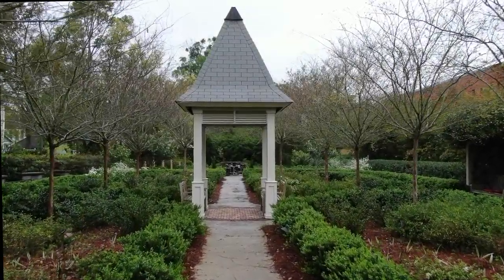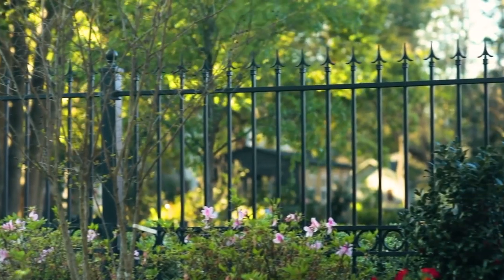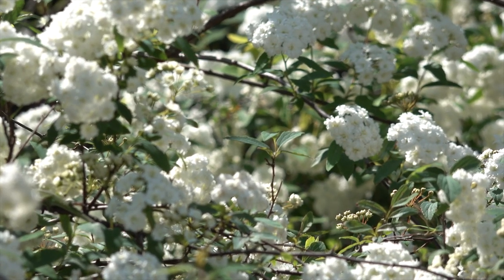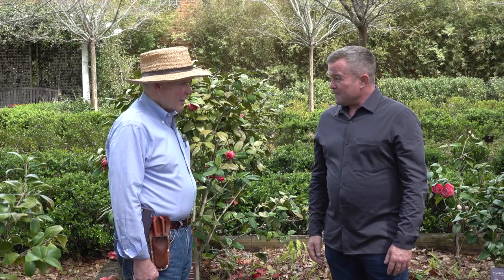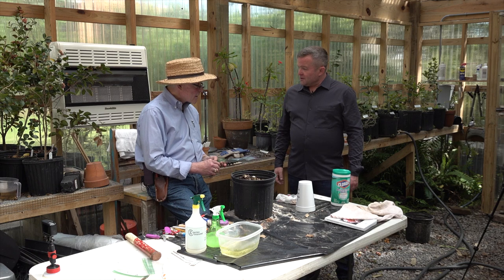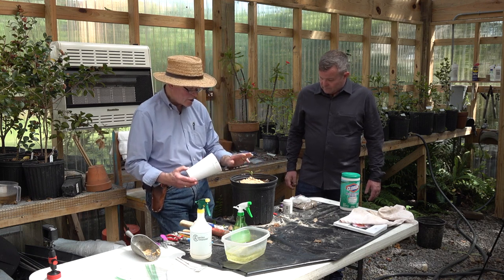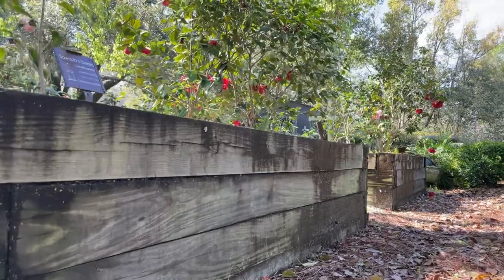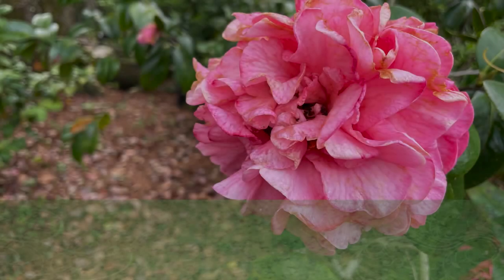GardenSMART @ Cornerstone Gardens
Just blocks away from the bustling heart of the city, we find a beautiful garden built for respite and retreat.
Cornerstone Gardens was built as a retreat for ministers, missionaries, and evangelists who come to stay in the adjacent carriage house to reflect and recharge. A collection of gardens, it features a formal British garden, a fragrance garden, a woodland Japanese garden, and a Camellia garden. Scattered throughout are quiet places for visitors to sit, reflect, and simply enjoy the breathtaking views.